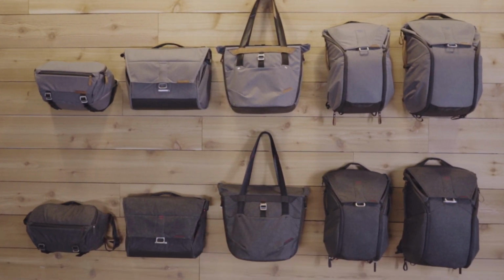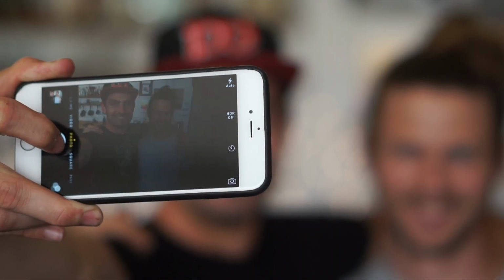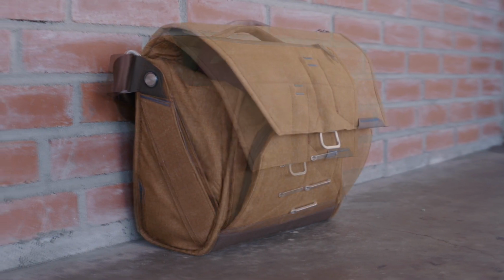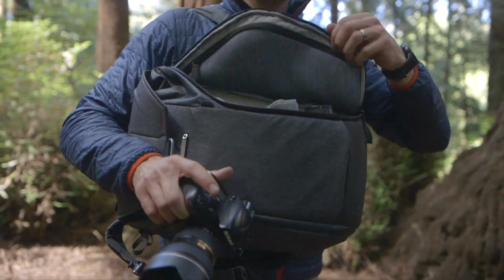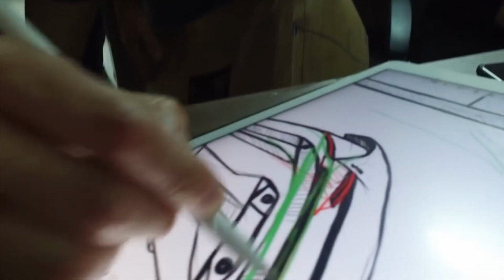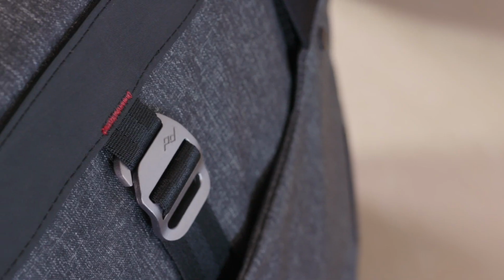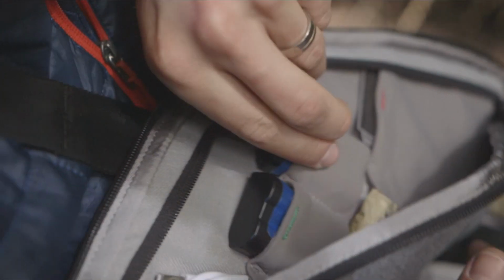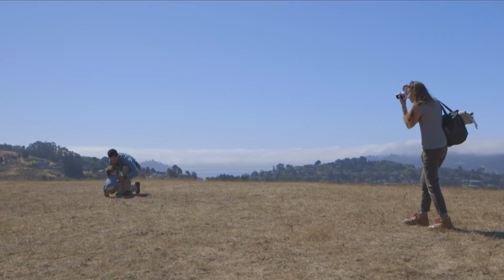An Overview of Peak Design's Everyday Bags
Our line of Everyday Bags are designed for everyday and photography carry, and feature unrivaled organization, expansion, access, and protection. See why these bags have been named Gear of the Year by Men's Journal, Nat Geo, and Popular Photography, and have won multiple design awards from Carryology, ISPO, and Good Design.